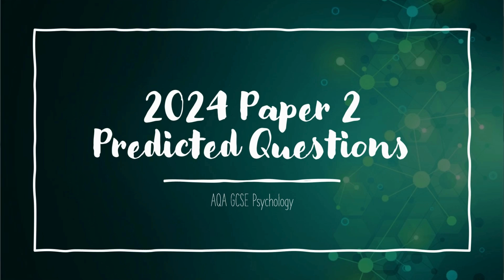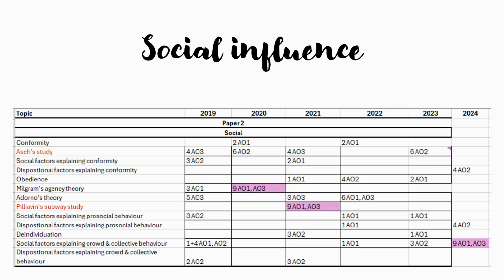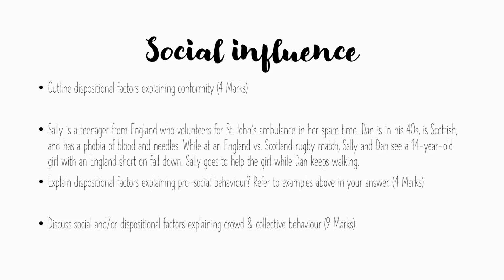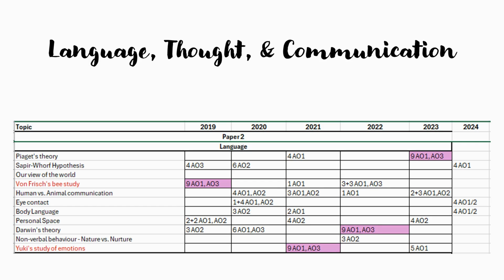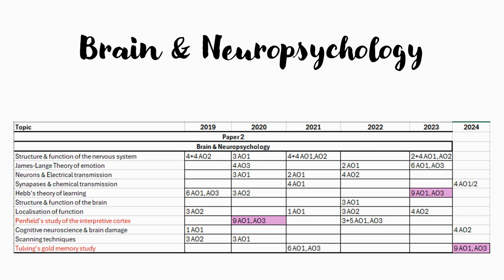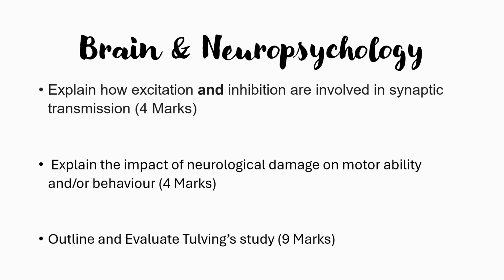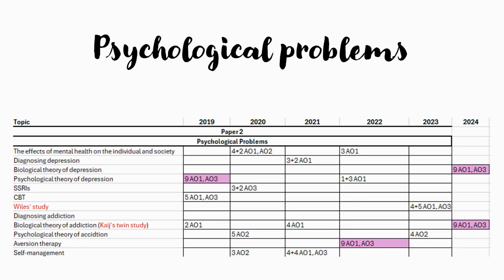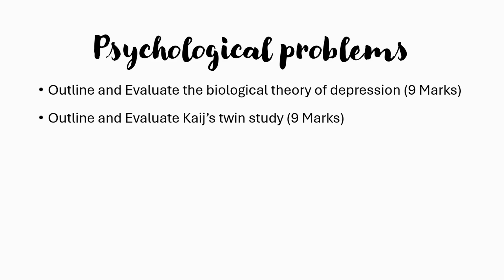AQA GCSE Psychology Paper 2 Predicted Questions 2024!